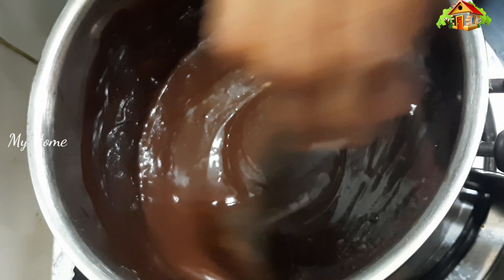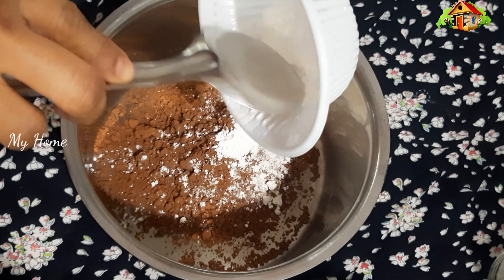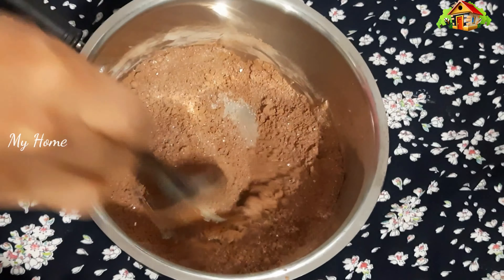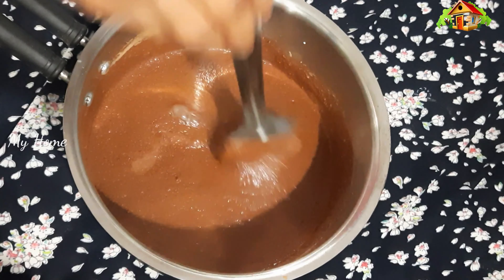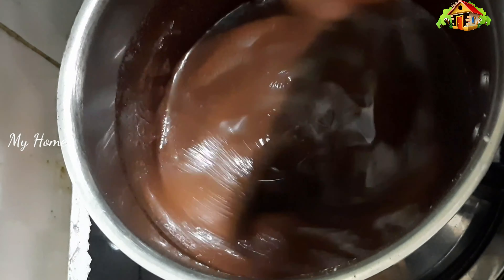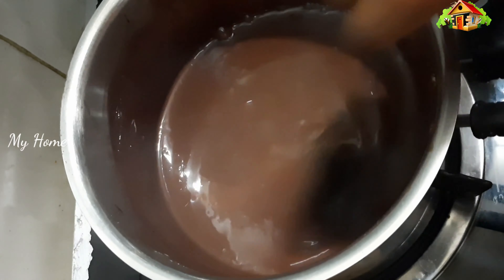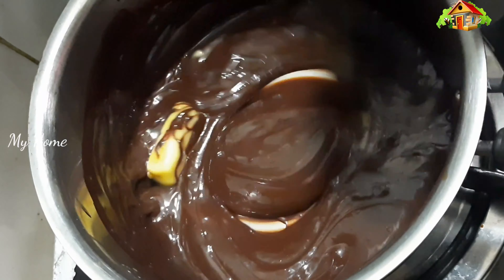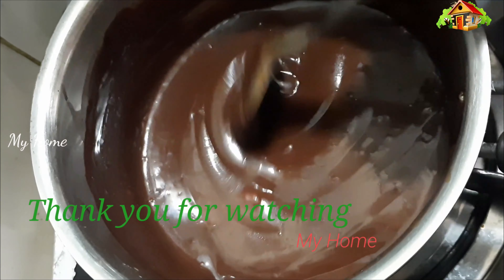Homemade chocolate ganache without chocolate and cream|| ചോക്ലേറ്റ് ഗണാഷെ ഇനി വീട്ടിൽ ഉണ്ടാക്കാം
Welcome to my home thanvi
Ingredients
UnSweetened cocoa powder-1/2 cup
Saturated sugar-1/2 cup
Corn flour  -2tsp
Milk -1cup(250ml)
salt- 2pinch
Butter-1tbs
vanilla essence-1tsp